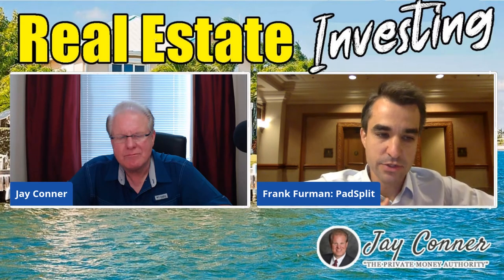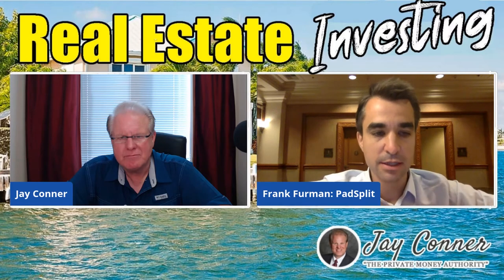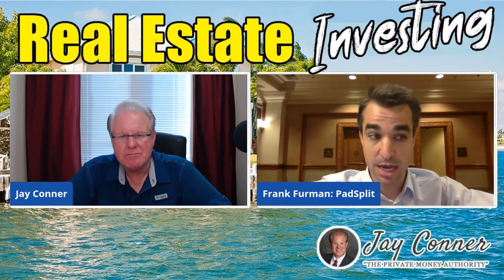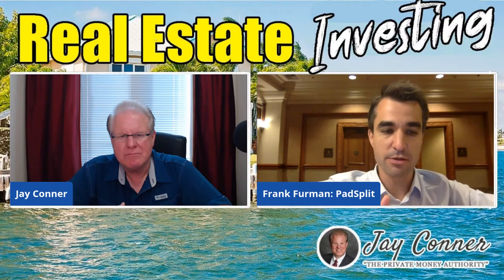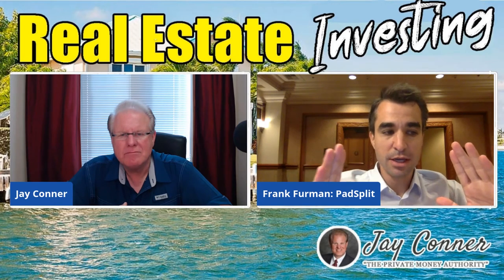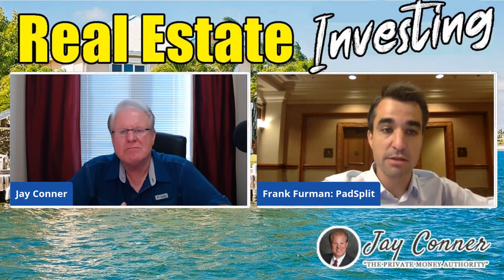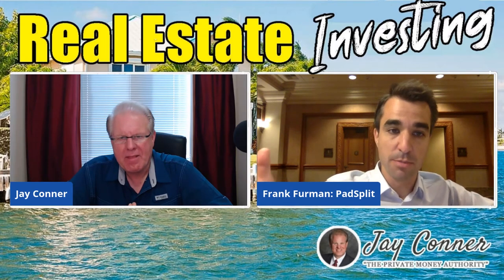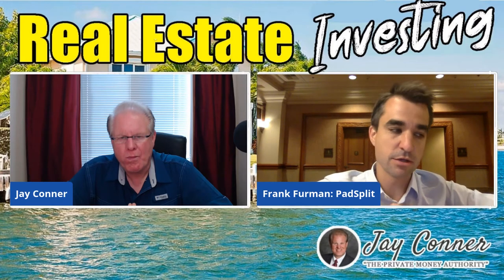Traditional Rental Market vs. PadSplit Model with Frank Furman & Jay Conner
Let’s talk about numbers.
In this short video, Frank Furman will give an example to further explain the difference between the traditional rental market and the PadSplit model.

Frank Furman is the Chief Growth Officer at PadSplit. Prior to PadSplit, he worked as a Category Director at Georgia Pacific and as an Engagement Manager for McKinsey & Company in London and Atlanta.

A former infantry officer in the United States Marine Corps, he commanded at the platoon and company levels and served two tours in Afghanistan. He has a B.S in Aeronautical Engineering from the United States Naval Academy and an M.S. in Applied Physics from Johns Hopkins University.

PadSplit - a privatized housing company focused on providing affordable houses. They have over 1,700 units (within just 3.5 years), including single and multi-family properties. PadSplit also increases yield by more than 100 percent for property owners by using existing housing stock as shared housing.

Numbers-wise, PadSplit was founded in 2017 and has raised $14.6M in the capital, and was also named one of the top 10 tech companies in Georgia, as well. PadSplit has also been featured in CoStar, Bloomberg, Fast Company, TechCrunch, and other publications.

For more valuable information click on this link and watch the complete episode - “Discover Affordable Housing with Frank Furman & Jay Conner, The Private Money Authority”